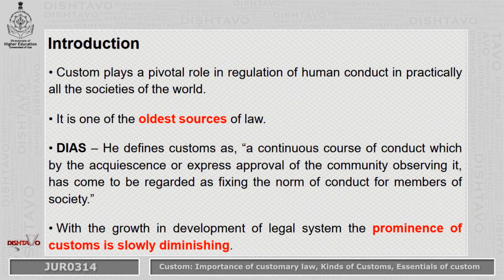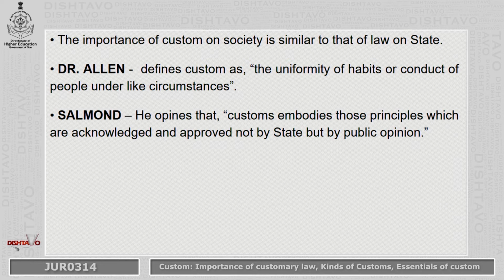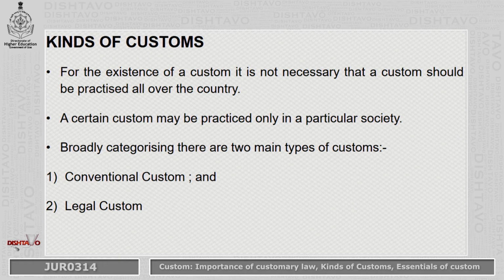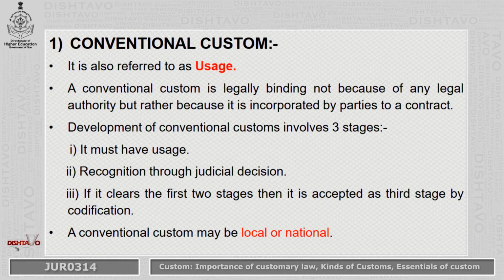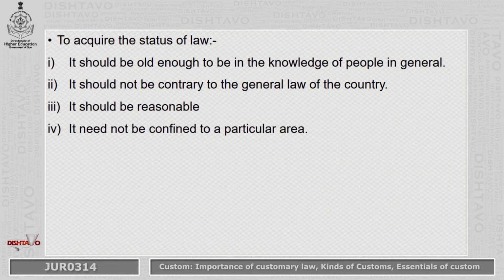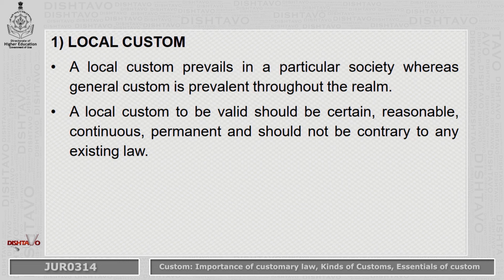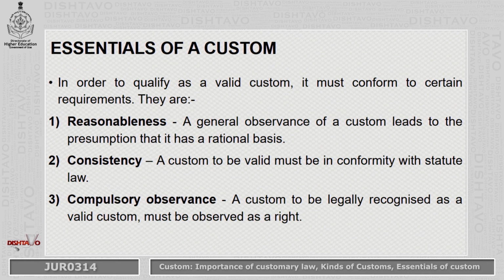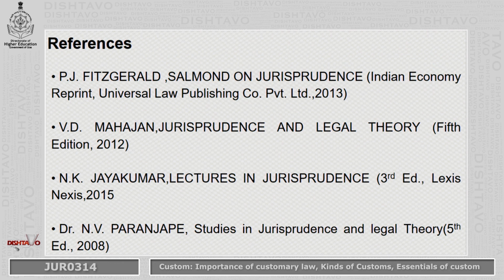14 || JUR0314 || Sources of Law - Custom: Importance of customary law, Kinds of customs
, Essentials of customs.